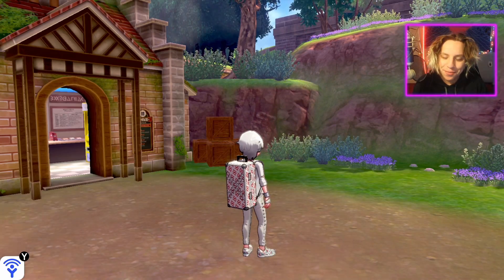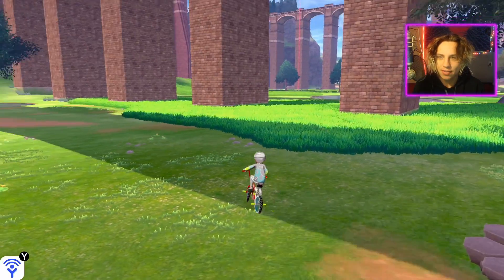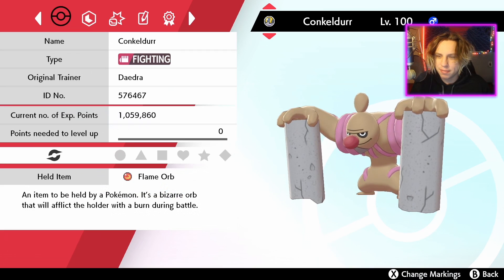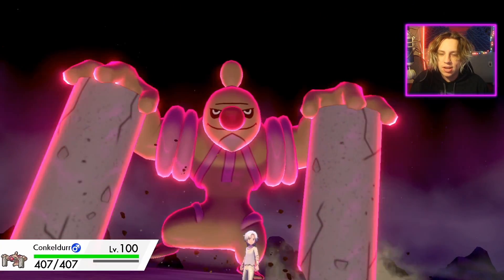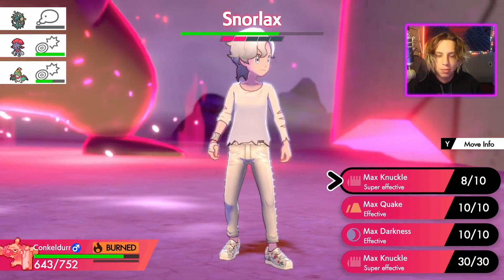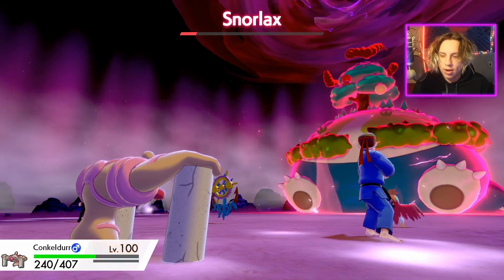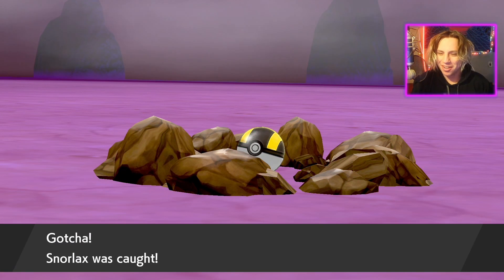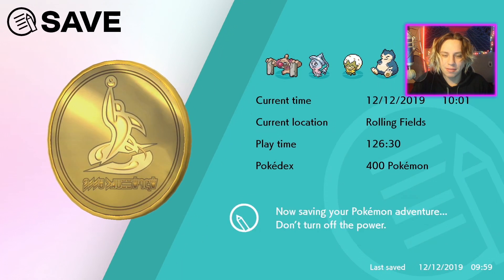🌳 GIGANTAMAX SNORLAX EASY EXPLOIT & SOLO 5 STAR MAX RAID BATTLE GUIDE | POKEMON SWORD AND SHIELD!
🌟 In this video we take down da big bad tree!! event runs from December 4th - January 2020! 🌟

🎉 I go over how to get Gigantamax Snorlax without an exploit, with an exploit, how to reset max raid battles, and the best strategies you can use to catch Snorlax yourself! :D 🖤

Gigantamax Snorlax is a physical attacking Pokemon! Using a fighting type like Lucario, Conkeldurr, and others, you can easily take one down! This mystery event was super fun and I am so excited for more raid battle mystery events in the future :D
Hope you enjoy this solo snorlax guide!

Want more guides on how to 5 star solo max raid battle in Pokemon Sword and Shield? Checkout the playlist below!

Daily Pokemon Sword and Shield Twitch Streams!

✨ IN DEPTH Solo Dynamax MAX Raid Battle GUIDE! BEST Pokemon Sword and Shield EXP, TM, & ITEM GRIND!